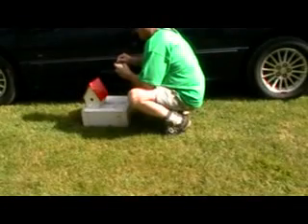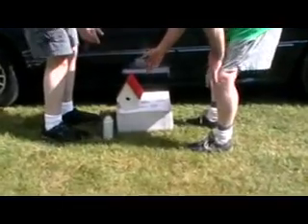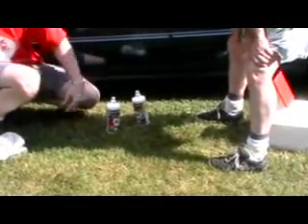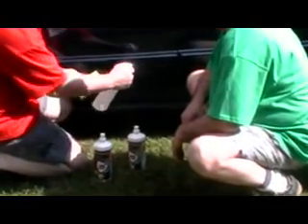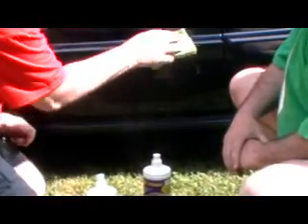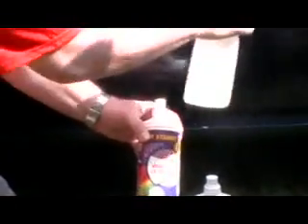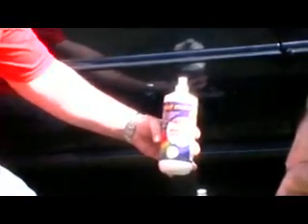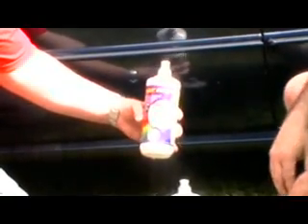1000+ Stain Remover (Winning Colours), removing enamel spray paint off car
1000+ Stain Remover (Winning Colours),  is the best product around. In this video you will see winning colours stain remover taking enamel spray paint off of a car.